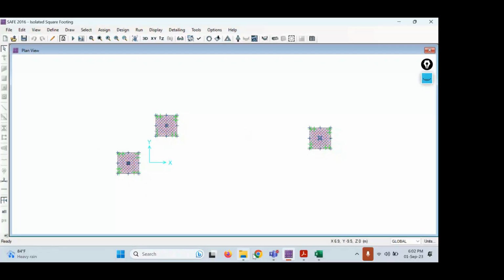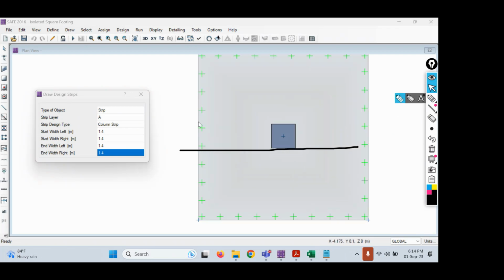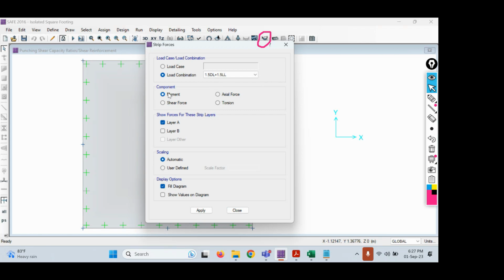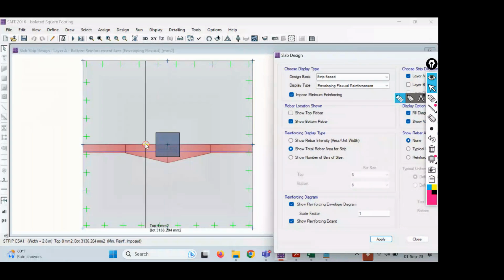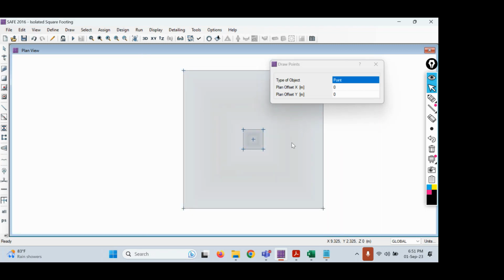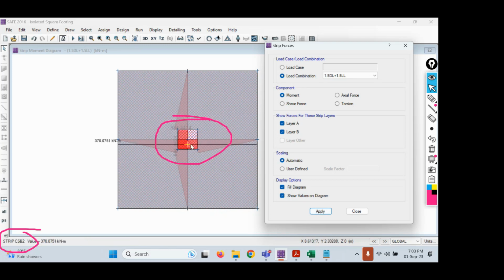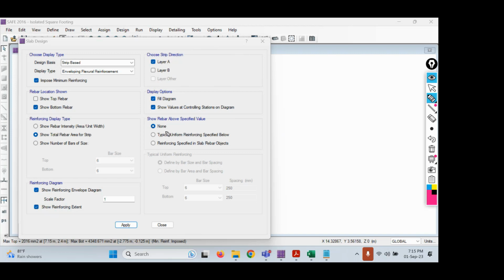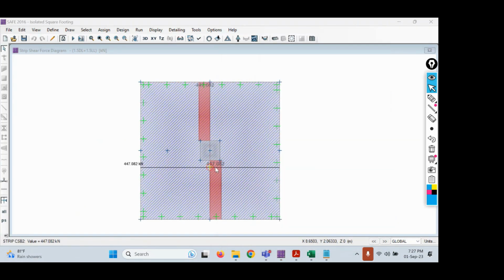Day 17_CSI SAFE Internship Training_CIVIL Edu